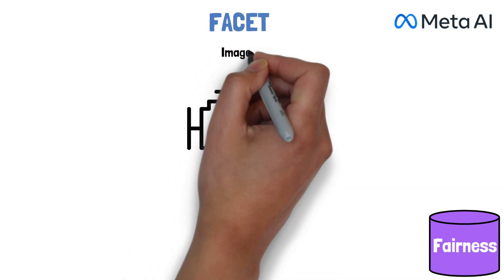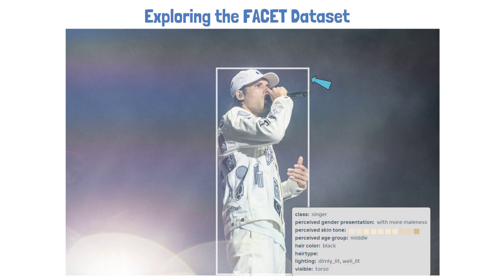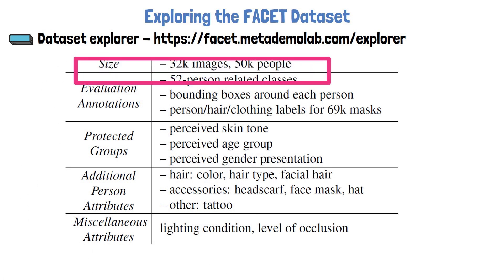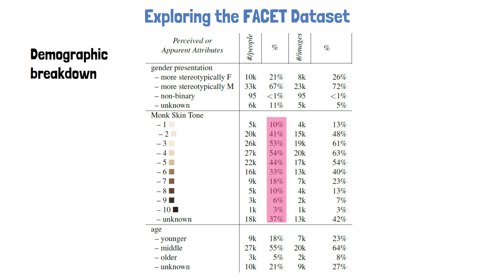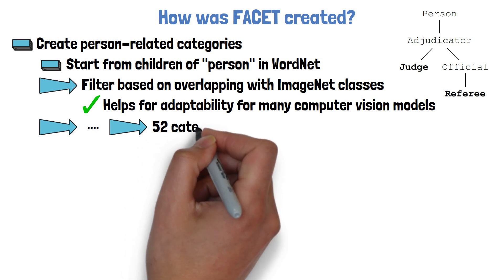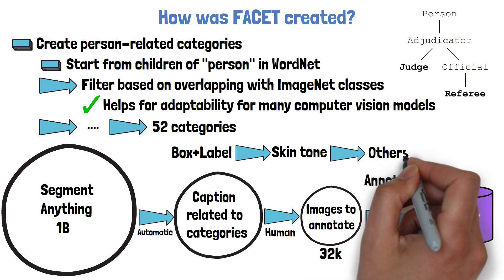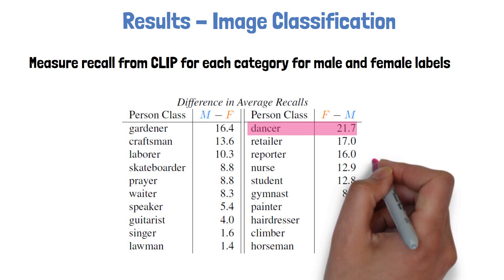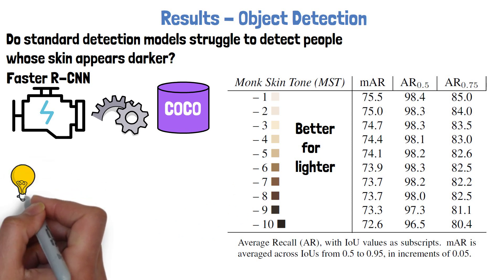FACET by Meta AI - Fairness in Computer Vision Evaluation Benchmark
In this video we dive into Meta AI's FACET dataset, a new benchmark for evaluating fairness of computer vision models across image classification, object detection and object segmentation.

The FACET dataset was presented in a research paper titled FACET: Fairness in Computer Vision Evaluation Benchmark, which we explain during the video.

We start with a motivation for the importance of the a fairness dataset. The we review the data which the FACET dataset contains. We then discuss about how the dataset was created, and finally we review some of the results presented in the paper.

Chapters:
0:00 Introducing FACET
0:55 FACET data
3:10 Creating FACET
5:10 Results